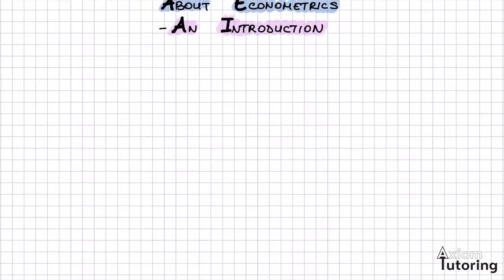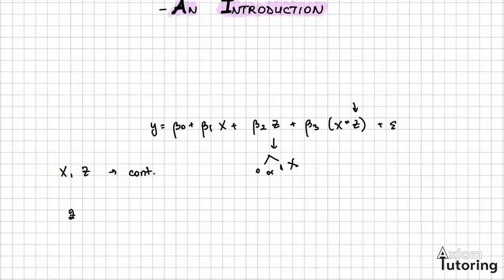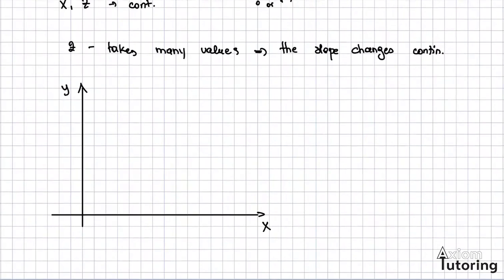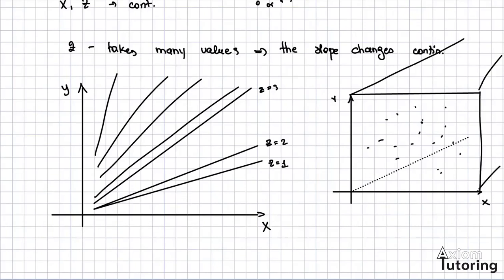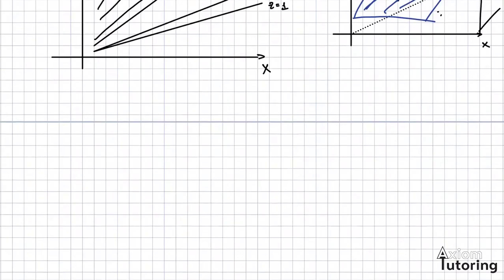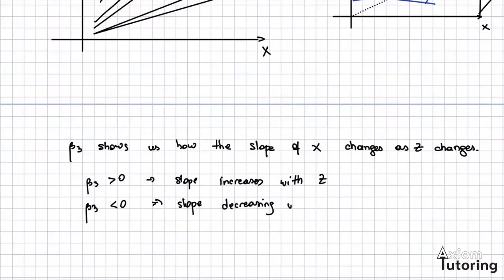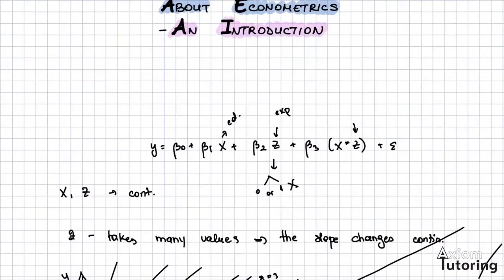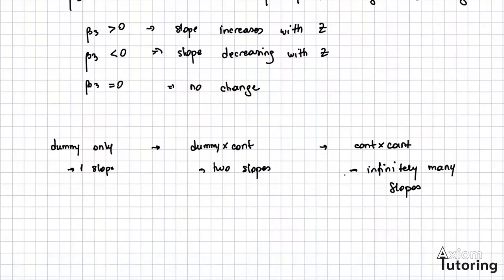138 Interaction terms continuous x continuous intuition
This video delves into the most general case of econometrics interactions: when both interacting variables are continuous. We explore a model where the effect of one continuous variable on the outcome is dependent on the level of another continuous variable. This interaction creates a plane of possible relationships rather than distinct lines. The video visually represents how the slope of one variable changes continuously as the other variable changes, moving beyond the discrete changes seen in previous dummy variable interactions. We discuss how the interaction coefficient (beta 3) specifically quantifies the rate at which the slope of x changes with respect to z. This concept is illustrated with a practical example of income, education, and experience. The explanation highlights the progression from simpler interaction models to this more complex but comprehensive continuous-continuous interaction. This understanding is crucial for accurately modeling nuanced relationships in econometrics.